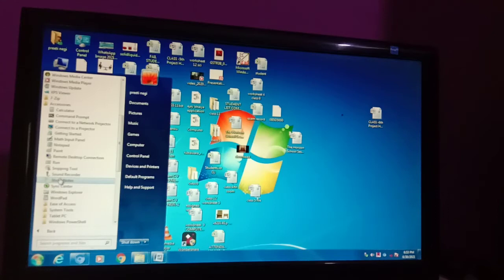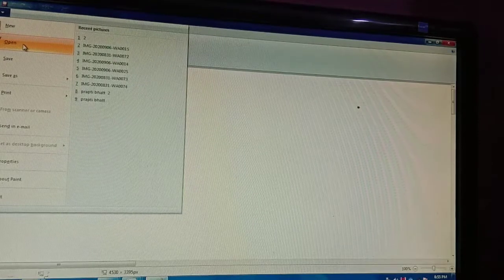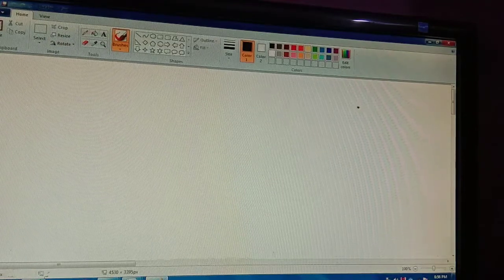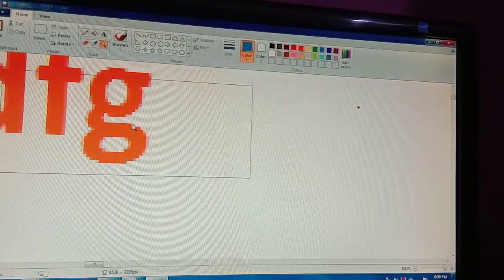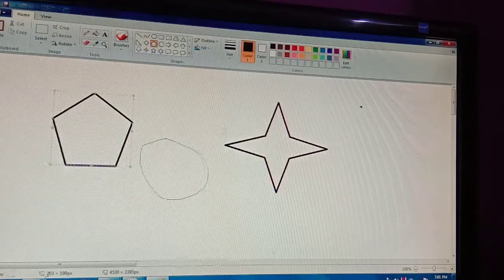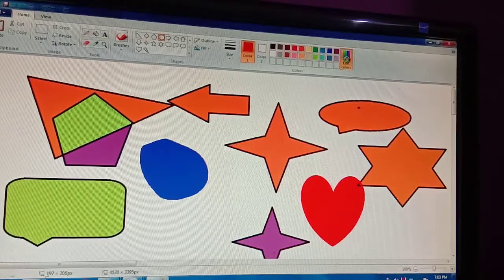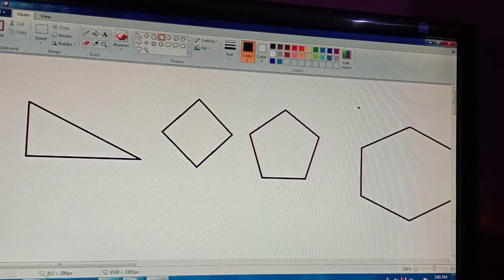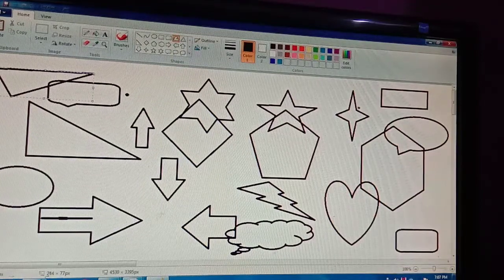Class 3rd chapter 3 MS paint